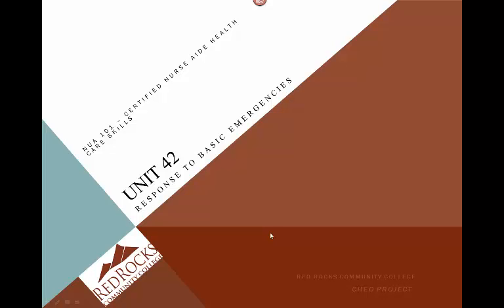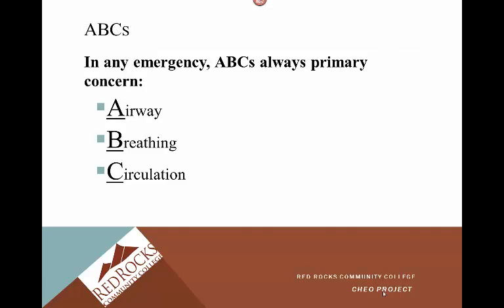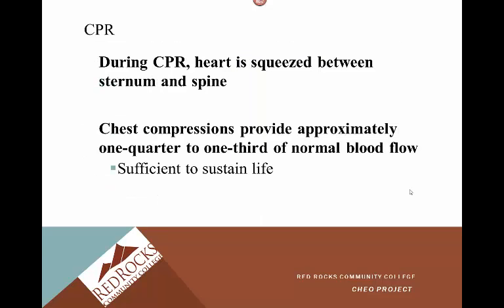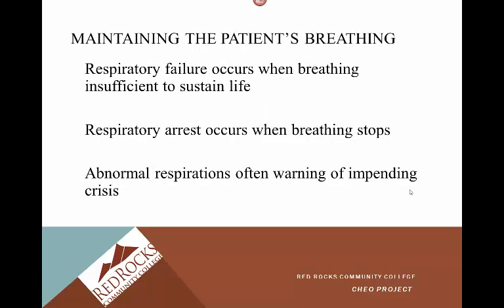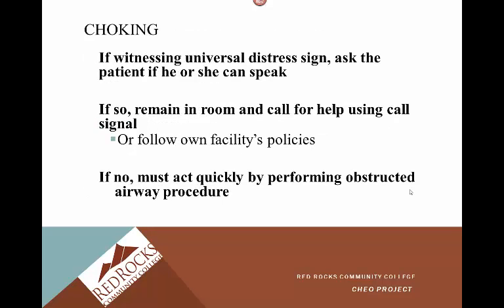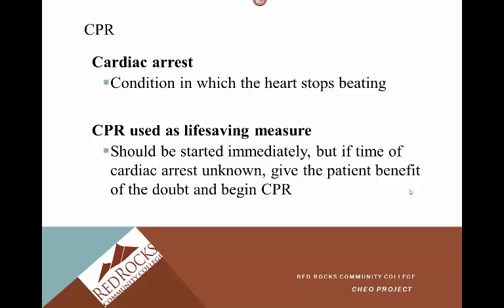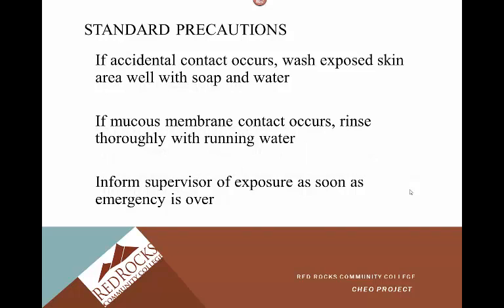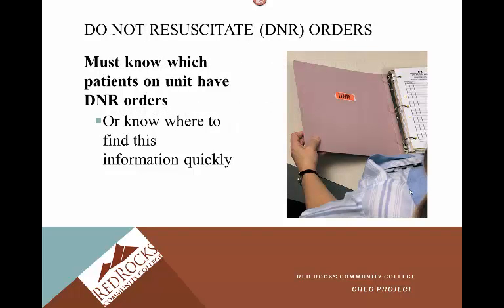Unit 42 NUA 101 RRCC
Response to Basic Emergencies lecture for Red Rocks Community College Nurse Aide Health Care Skills course.